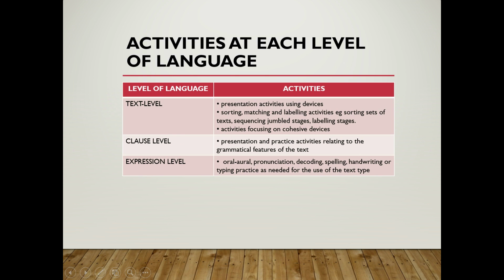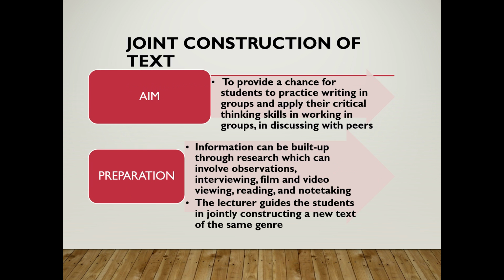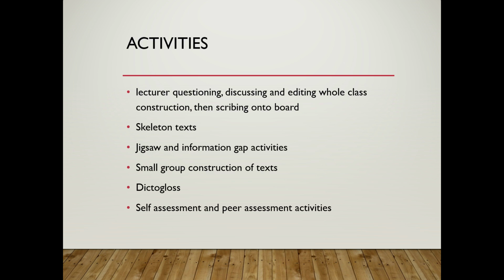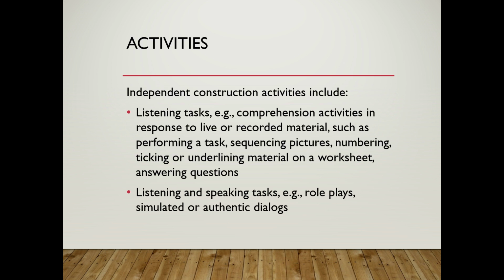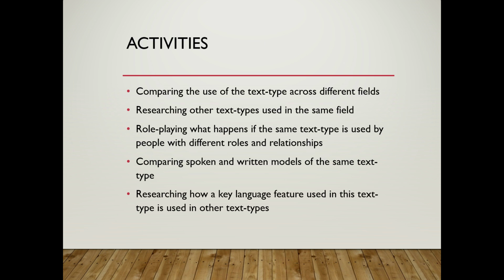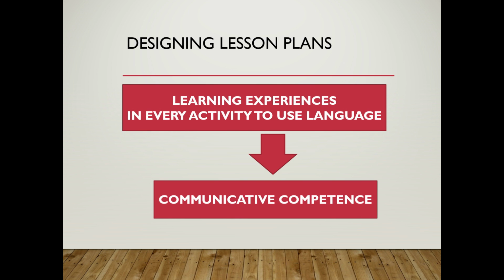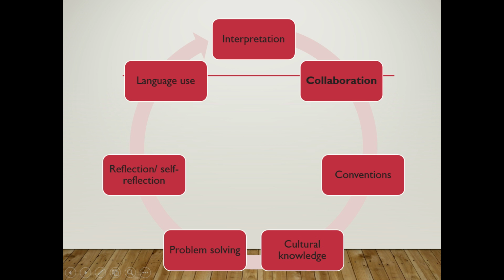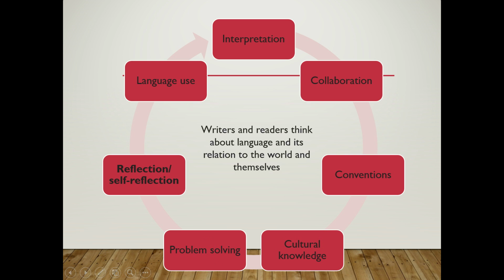ESP IT/MPI - Meeting 7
Whoever wants to get a great future, I'm sure, they have the starting point. Education is one of the starting points to reach your great future.